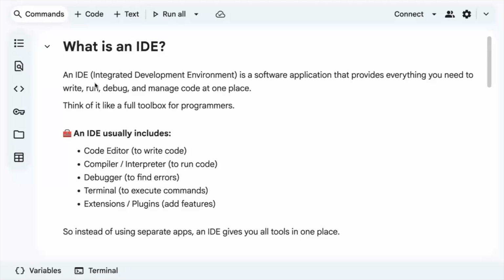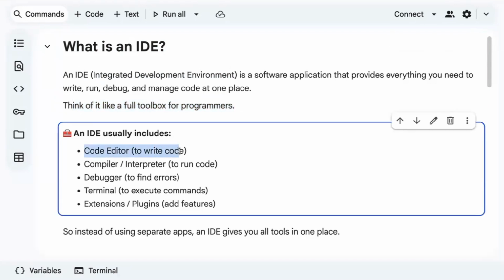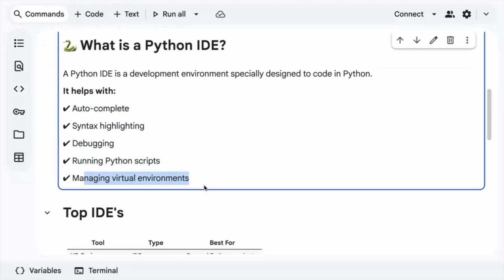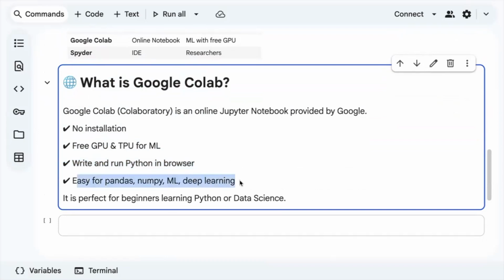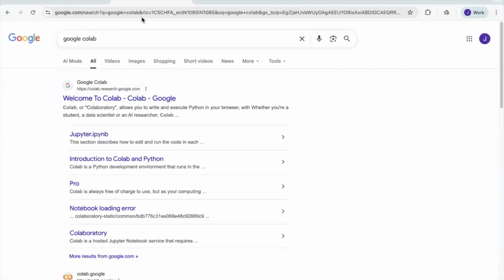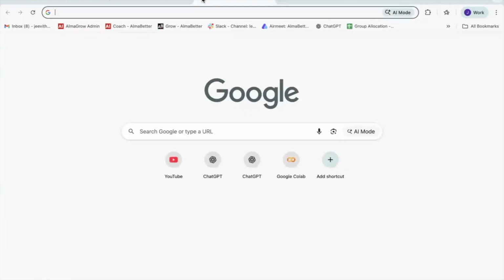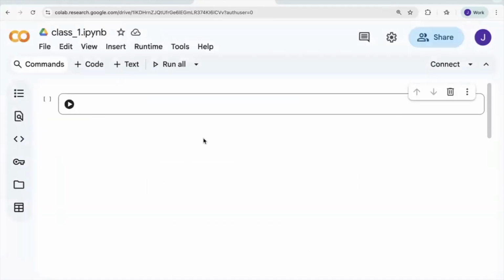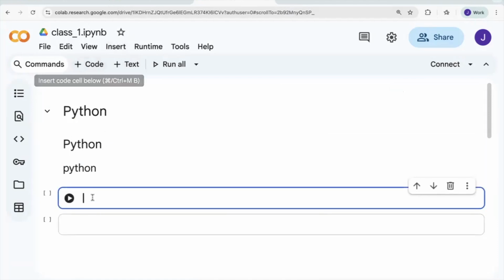How to Use Google Colab | Beginner’s Guide to Google Colaboratory for Python & Data Science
In this video, we will learn how to use Google Colab step by step. Google Colab is a free cloud-based platform that allows you to write and run Python code directly in the browser without installing any software.
In this beginner-friendly tutorial, you will learn:
✔ How to create a new notebook
✔ How to write and run Python code
✔ How to install libraries in Colab
✔ How to upload datasets and files
✔ How to save notebooks in Google Drive
Google Colab is widely used for Data Science, Machine Learning, Deep Learning, and AI projects.
This video is perfect for:
• Python beginners
• Anyone starting with coding in Python
📌 Part of the Python for Data Science learning series.